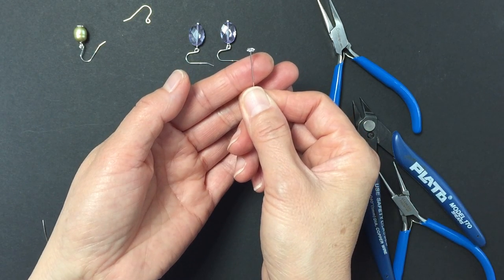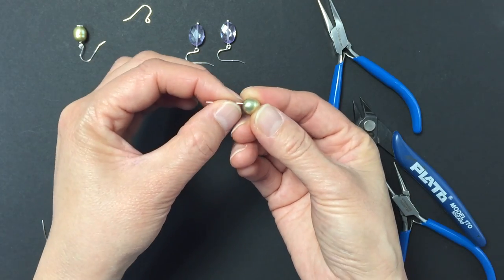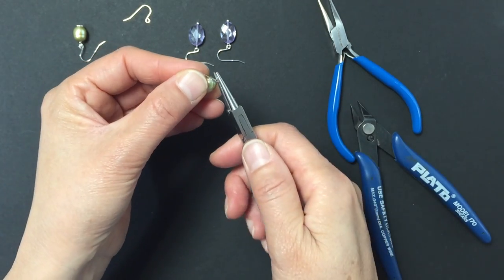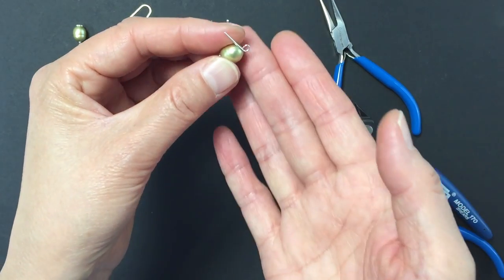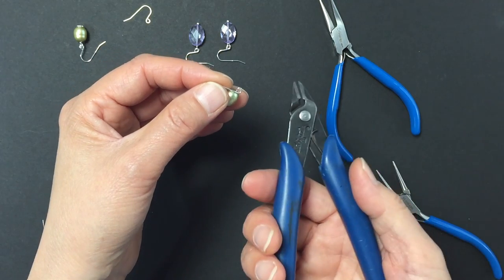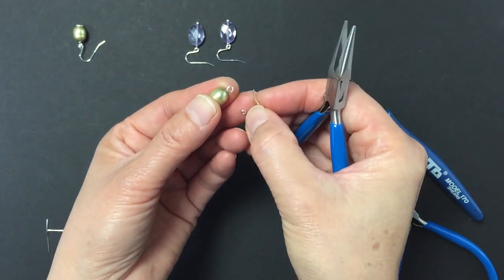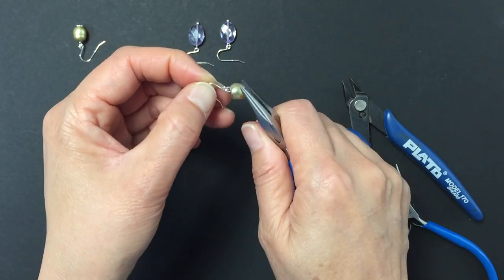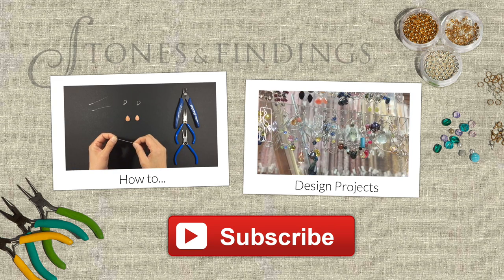How to Make a Basic Loop with an Umbrella Pin.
Learn how to wire wrap a center drilled stone using sterling silver wire. This basic jewellery making skill allows you to create a basic loop with a wire pin, this allows you use semi-precious stones, freshwater pearls and crystals as connectors. Using this technique you can make necklaces, bracelets and earrings.